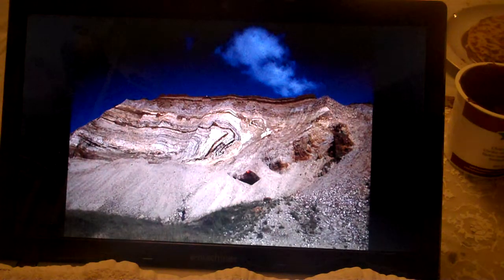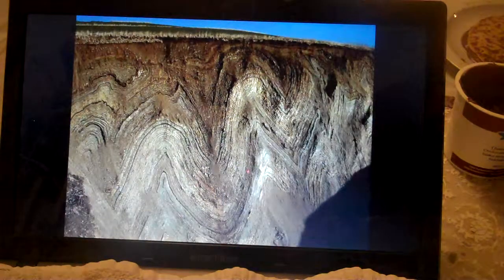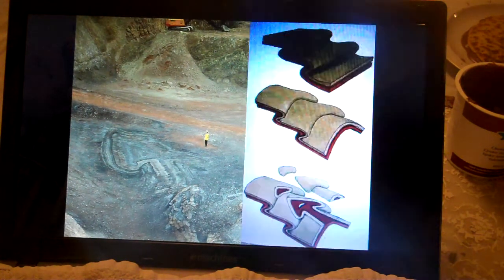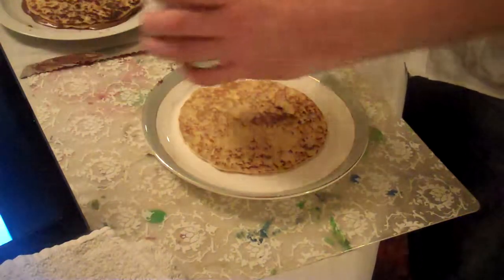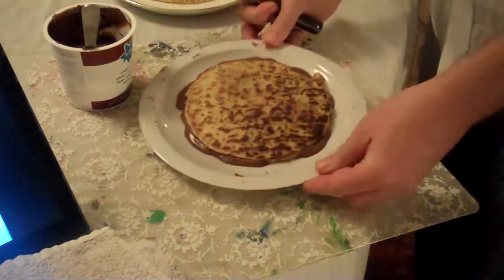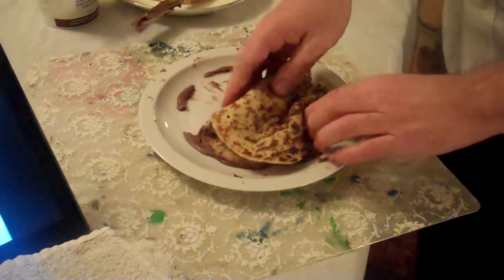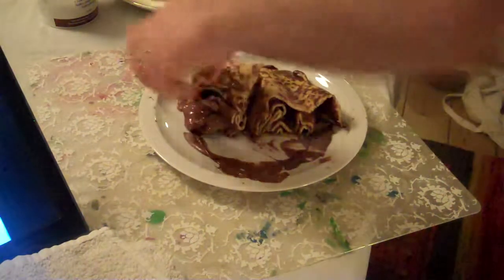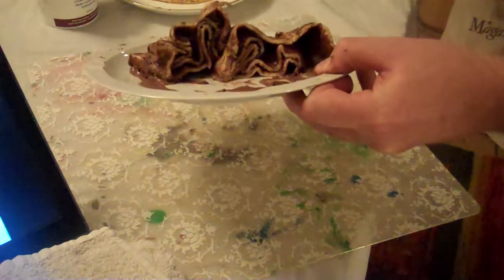Ice Age folds as pancake and nutella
In Denmark at the Limfjord one is meet with a spectacular sight which by many is considered uniq. Ice age folded shapes consisting of the rear earth named Moler and volcanic ash. The Moler is 55 million years old and was fomed by ice age thrust 12.000 years ago. Due to coastal erosion and pits one can se the spectacular cross cuts of the folds. Her made out as pancakes and nutella - enjoy :-)